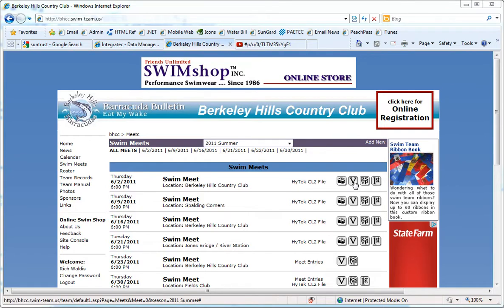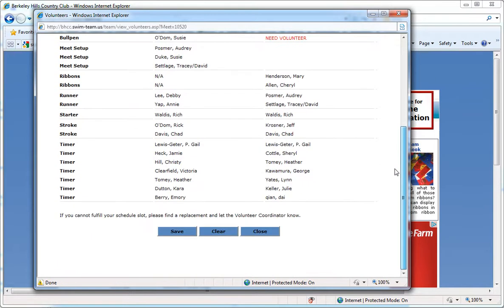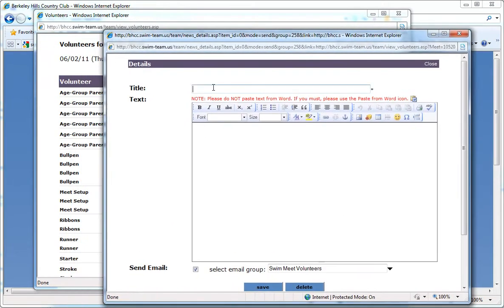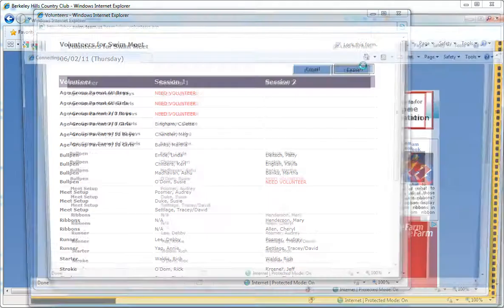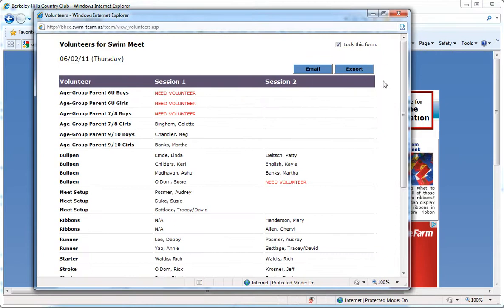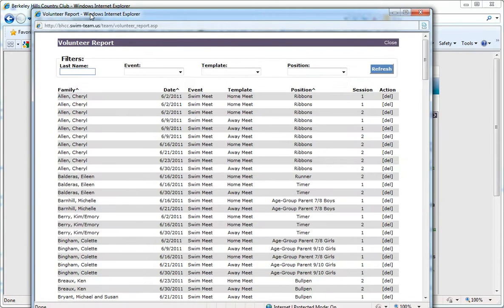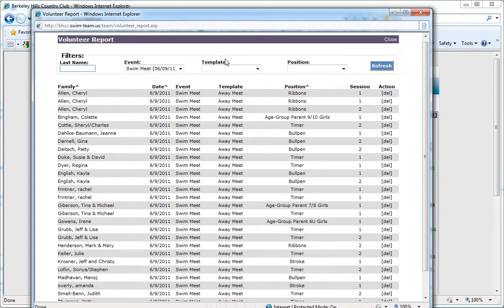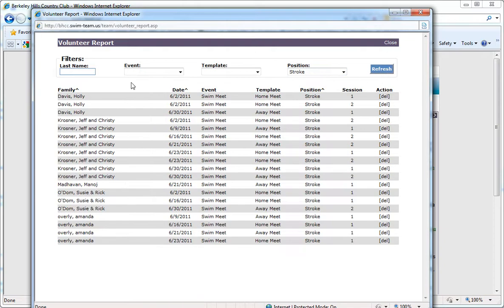Volunteer Management - Part 3: Management and Reporting